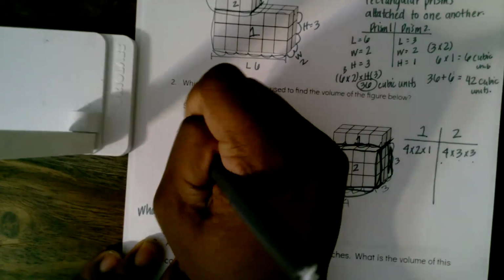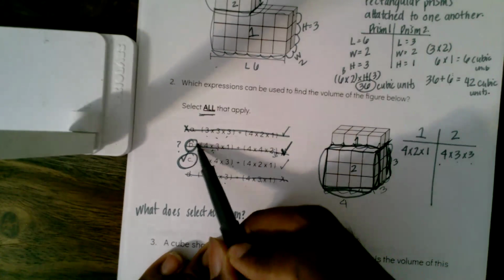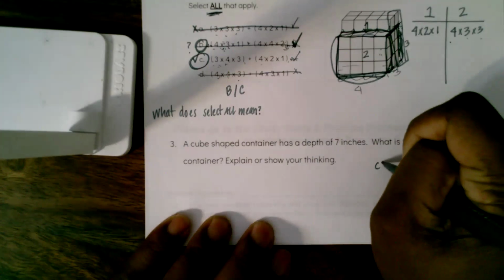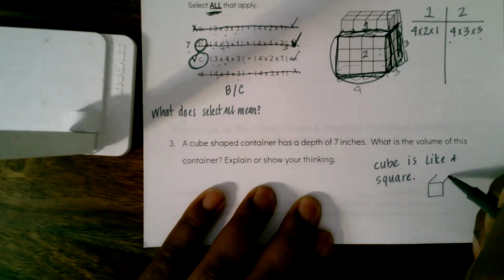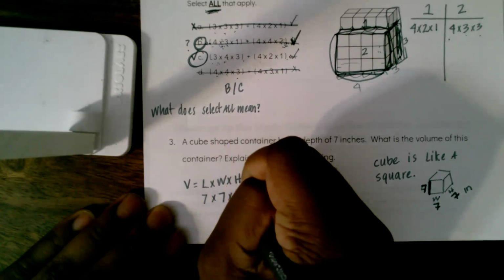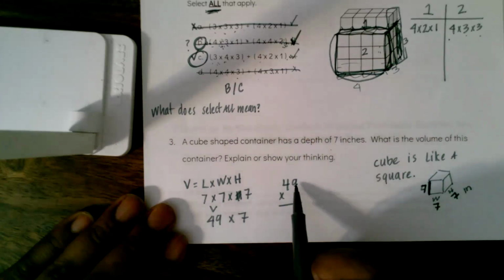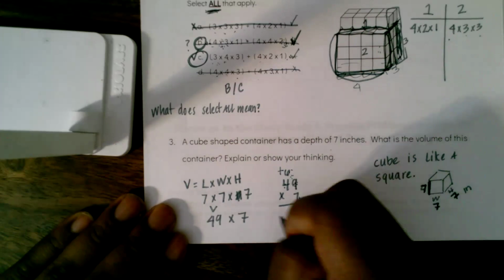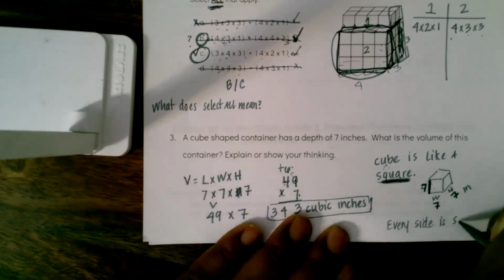Figures Made of Prisms - Grade 5 Unit 1 Lesson 8 HW Video (9.9.24)